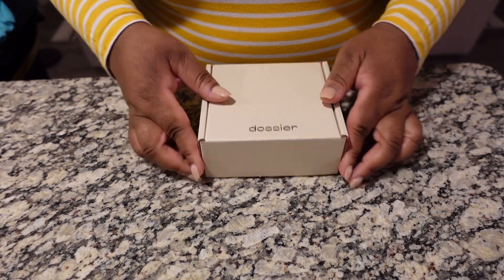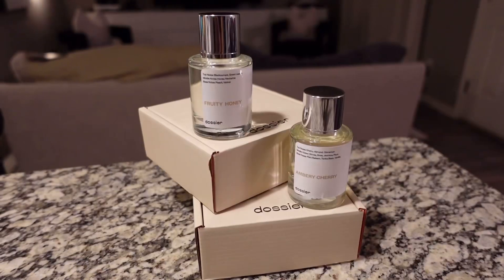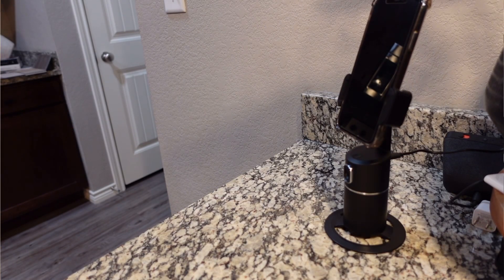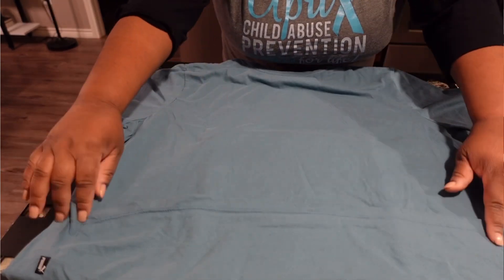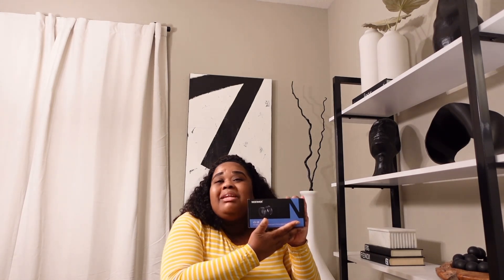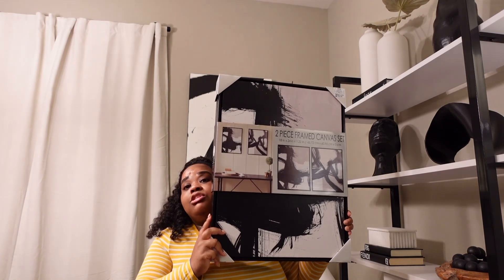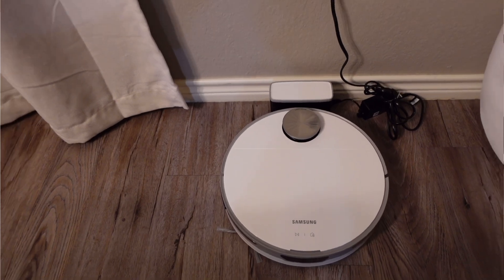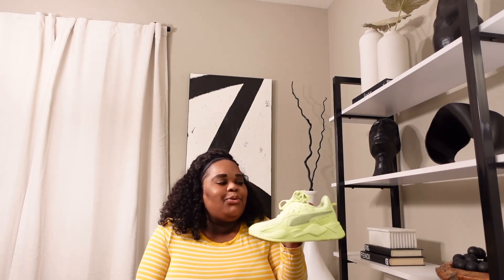ALL ABOUT THE HAUL PART 1 || NEW FINDS & MORE || @DOSSIERPERFUMES || I GOT LUCKY || 2023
Heyyy y’all hey!! It’s all about the haul, so let’s see what I got, lol. This haul was very interesting with some productive gems and an unexpected one🤪. I also love a good fragrance, so let’s get into this Dossier. Make sure you stay until the end so that you don’t miss out! Enjoy ☺️.

You can also shop Dossier products at Walmart!